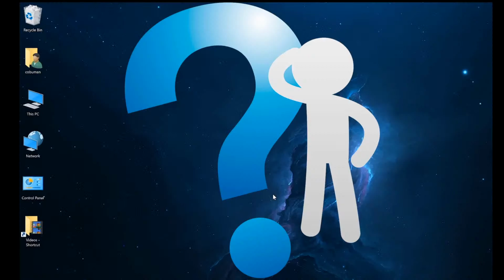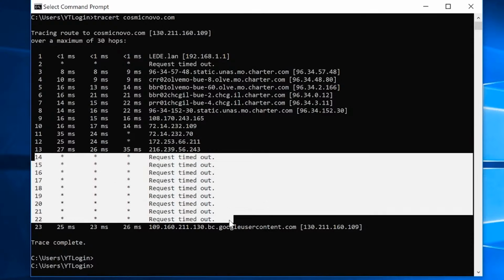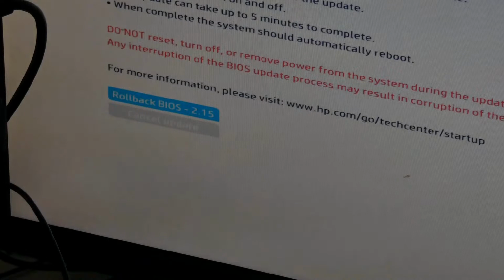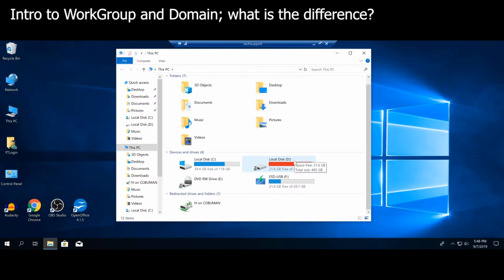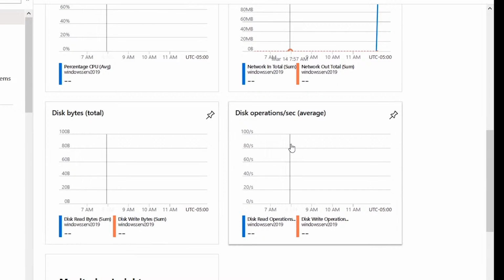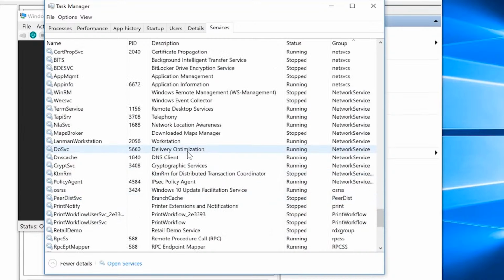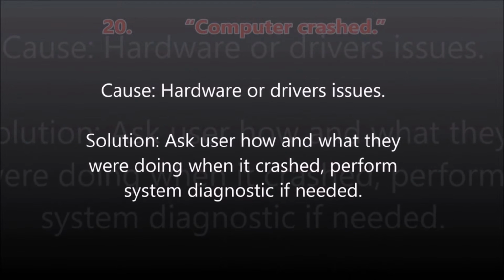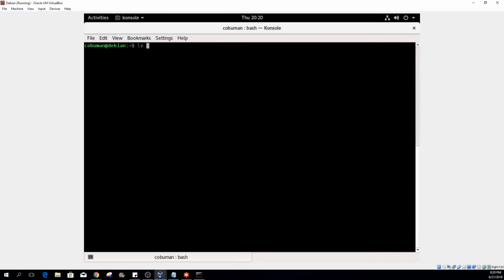Tech Support TV, Topic: Desktop Support Training and User Interaction in Help Desk.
cobuman Tech Support TV, TOPIC: IT Interview Questions, Help Desk, Desktop Support, System Admin, Network admin, NOC Tech, PC Hardware Upgrades, Electronics & more.
*I can help in Chat as much as possible* (Between 8am-5pm CT US) 😁🙏
Show Support by becoming a member (click Join button) 👍😁